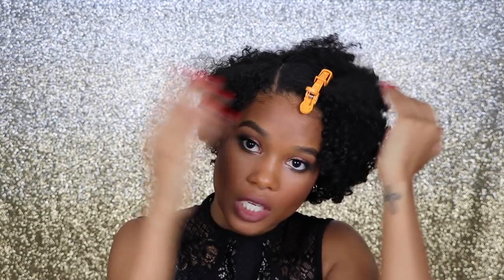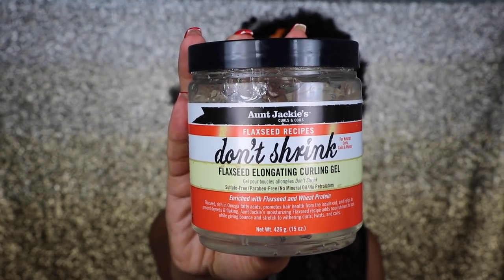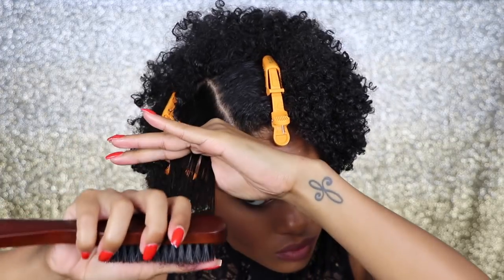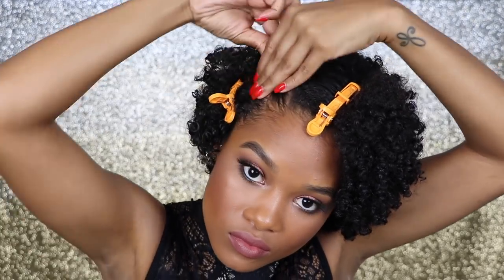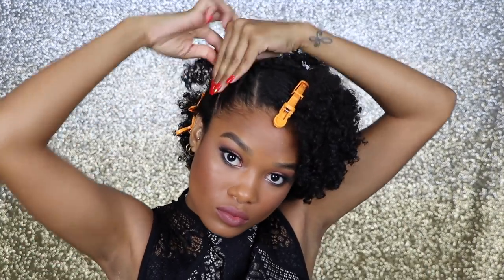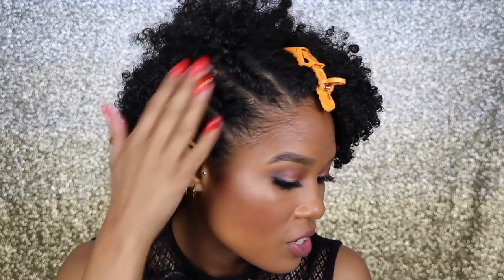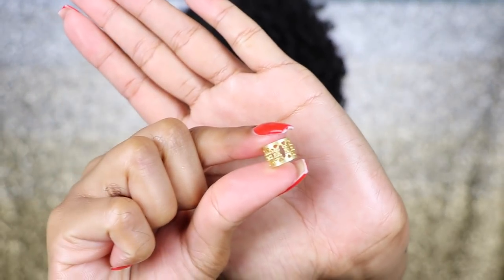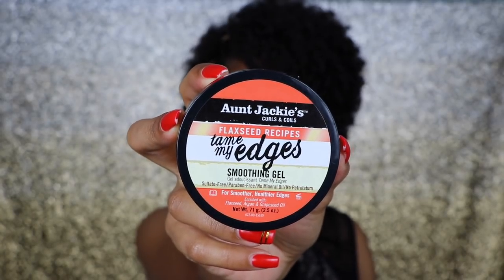glam season hair tutorial: holiday hairstyle for short natural hair || alyssa marie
happy holidays naturalistas!! here's a hair tutorial perfect for glam season - hope you enjoy xo